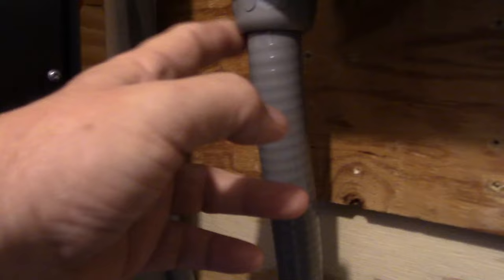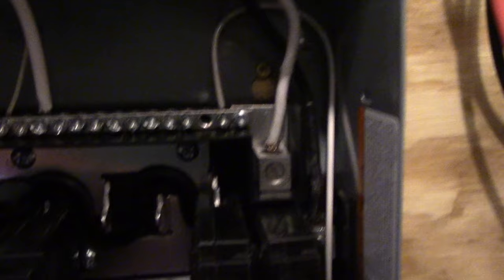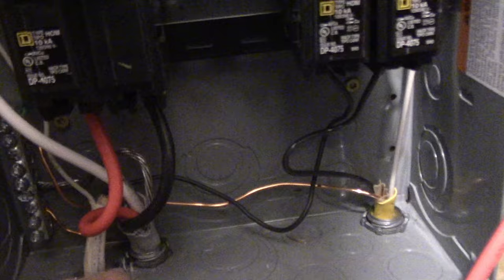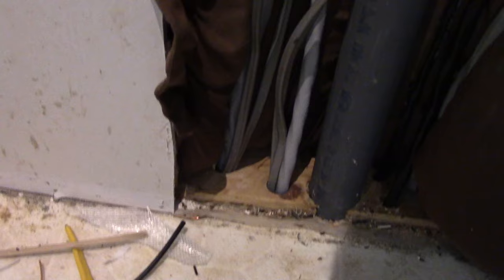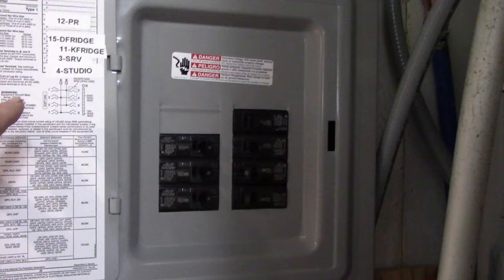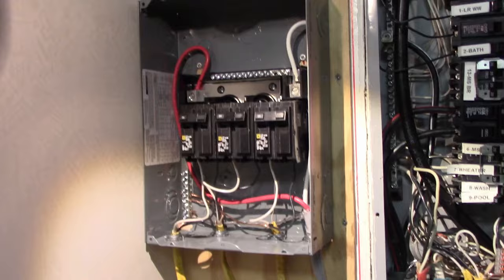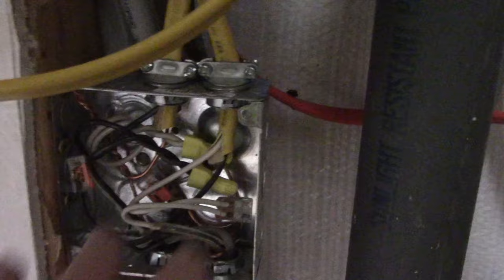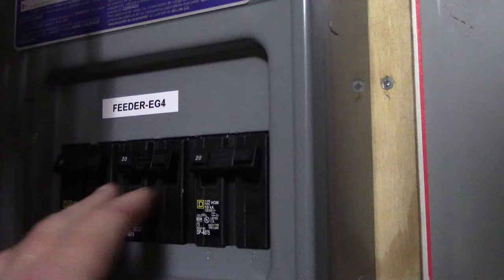Solar Vlog 4-24 EG4 powering my Mini Splits w/Solar-Must see till end!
Special Thanks to Jamie for the end number.